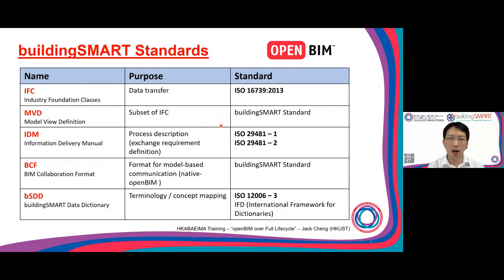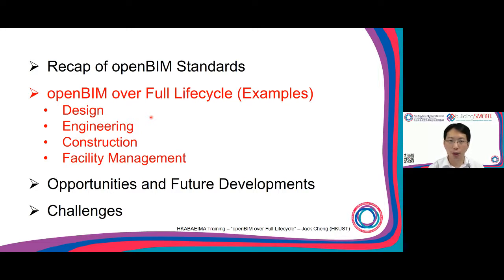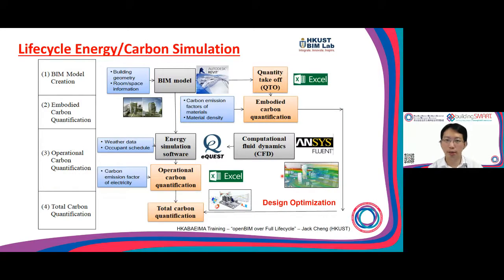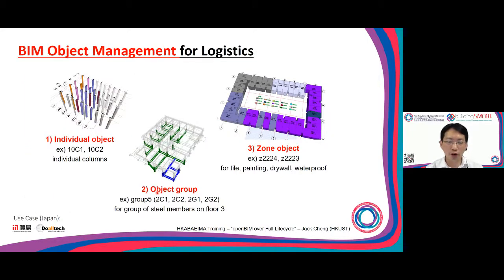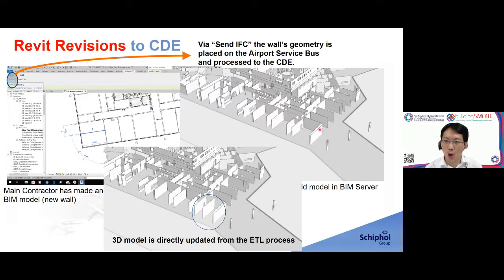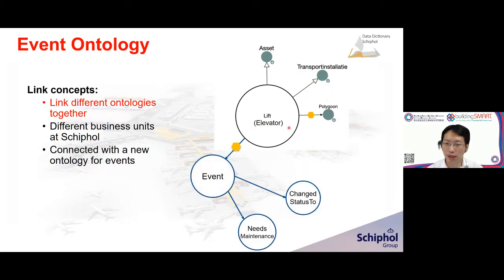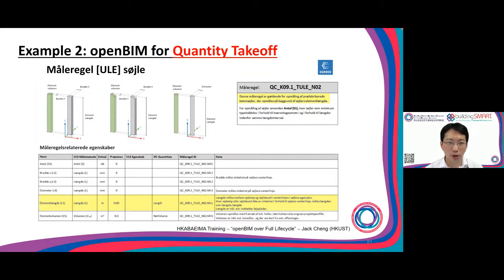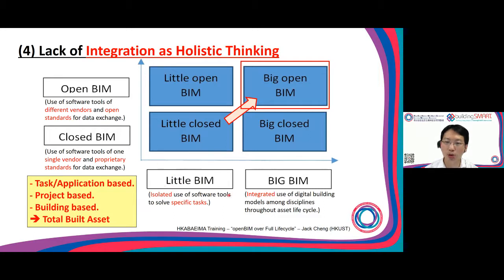20200527 Training Class 3 - openBIM over full lifecycle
openBIM over full lifecycle